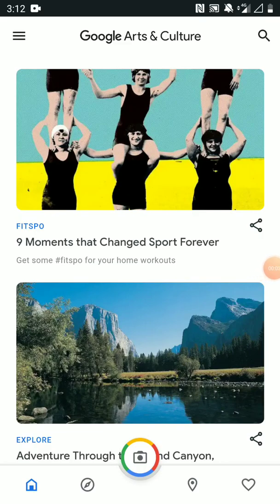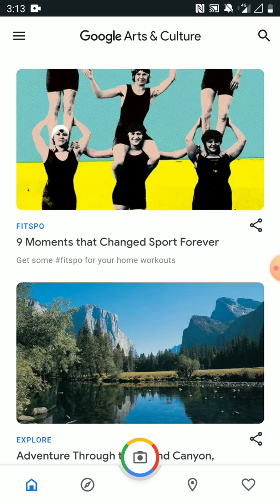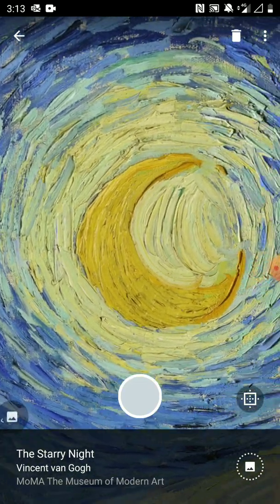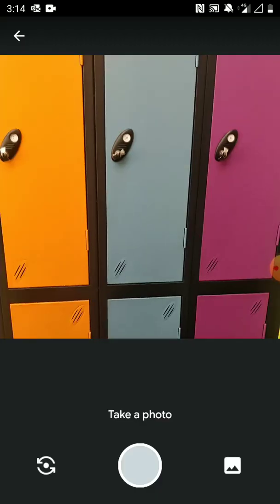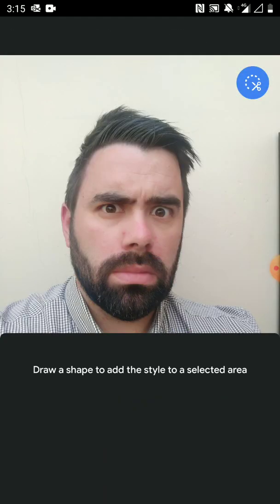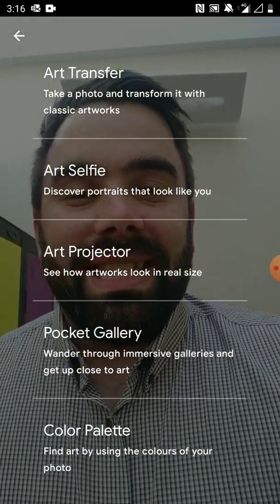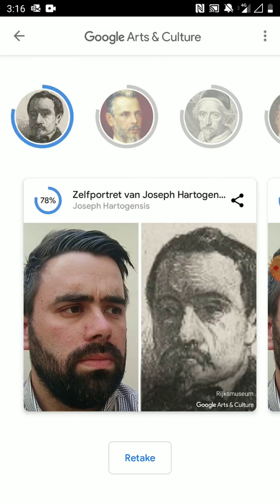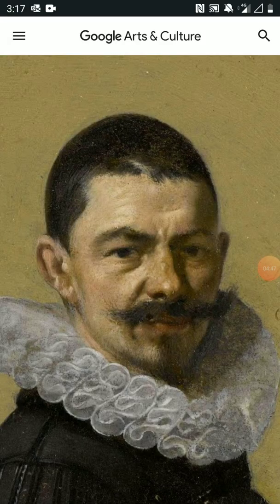Google Arts & Culture App Tutorial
App on Google Play Store -